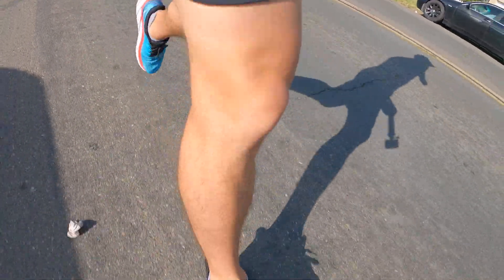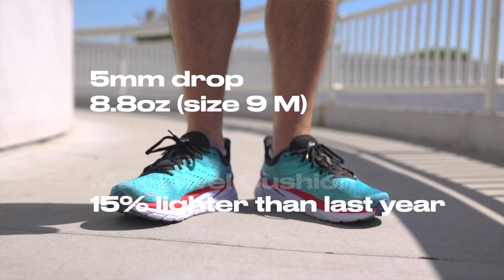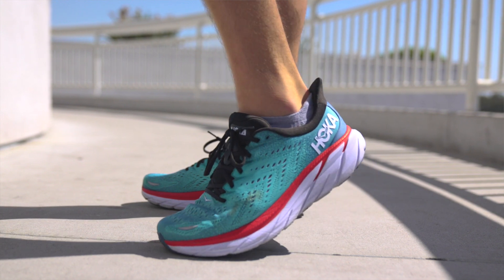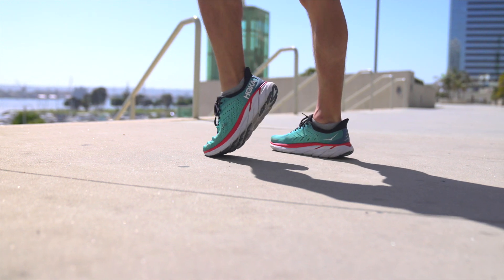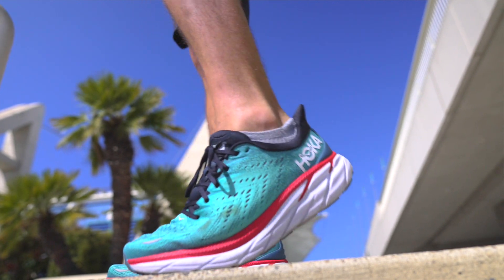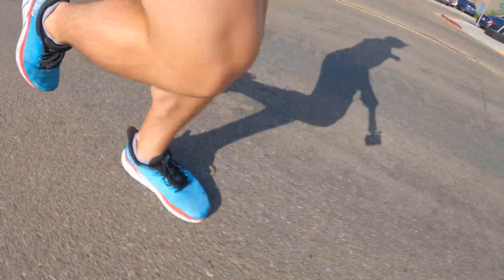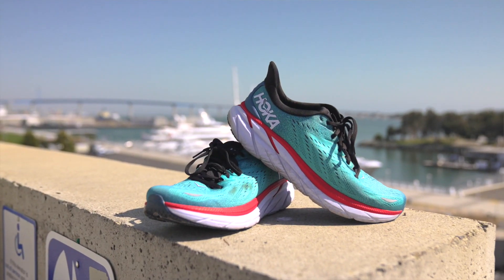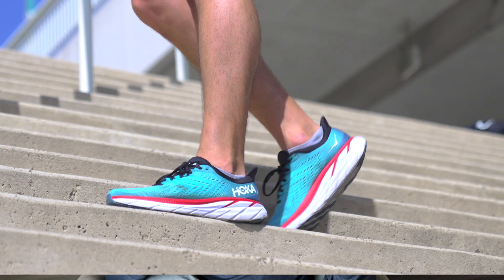HOKA ONE ONE Clifton 8 Review: The Fan-Favorite That Gets Better and Better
Your ultimate daily trainer is back even softer with the HOKA ONE ONE Clifton 8 running shoes. Coming in 15% lighter than last year's model you're served a new, ultralight midsole that virtually disappears underfoot with softness. Crafted with a breathable mesh upper, ultra-plush tongue and refined pull tab, this next-gen design takes soft and light even farther. Count on the extended crash pad at the heel and increased rubber coverage for durability, to make your Clifton 8 smooth and strong.

Weight: 8.8 ounces for a men’s US 9 | 7.6 ounces for a women’s US 7.5

100% vegan materials: From the materials to the glue and the dyes that color this rad running shoe, all materials are made animal-free.

Ventilated Upper: Get all the airflow you need to keep feet cool with the engineered mesh upper for supportive and breathable comfort.

Comfort & Support: Get that comfy fit and feel you love with the molded EVA sockliner.

Easy Entry: An extended pull tab provides easy on and off so you can easily get out the door and on your run.

Ultra Plush Cushioning: Enjoy a soft and smooth ride with the signature HOKA cushioning compression molded EVA midsole. Plush cushioning underfoot helps protect your feet, knees and legs when you're running long distance.

Smooth Ride: Early stage Meta-Rocker works with your stride to create a smooth feeling with each step.